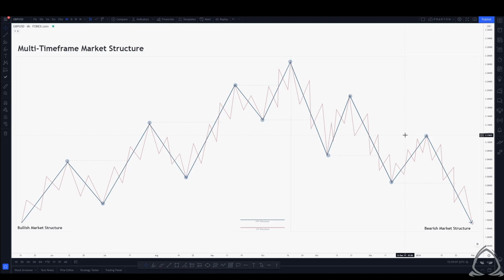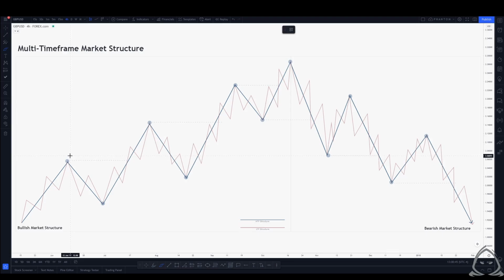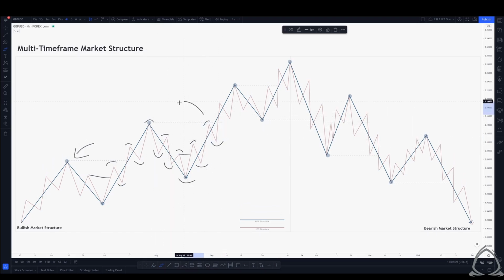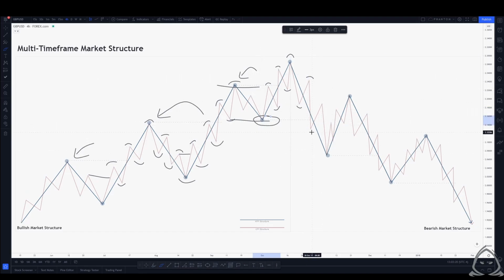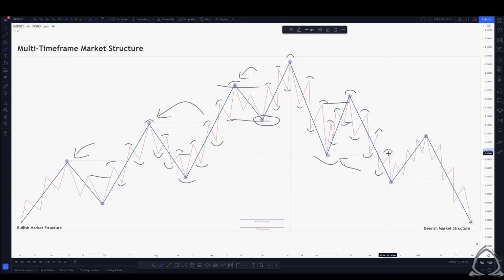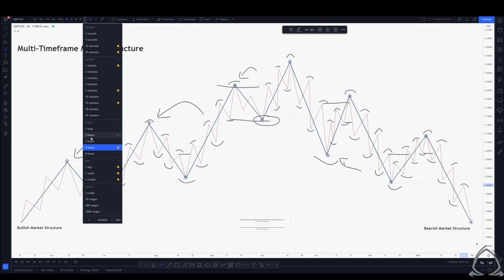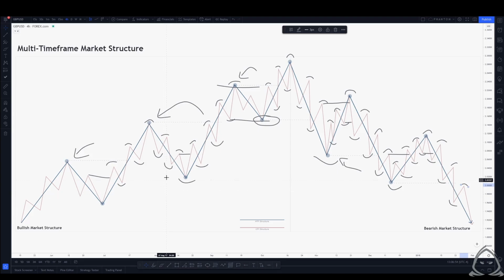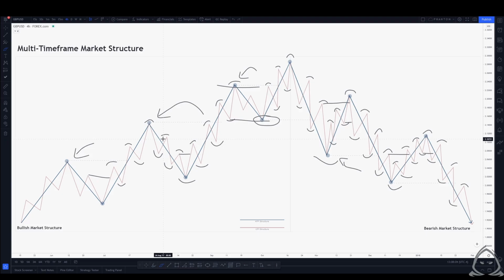2 0 Multi Timeframe Market Structure Theory